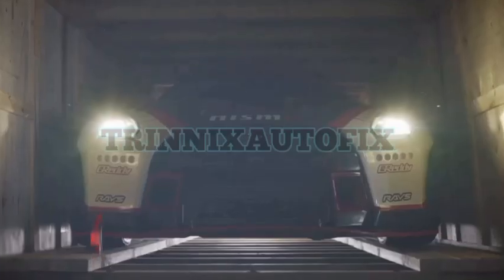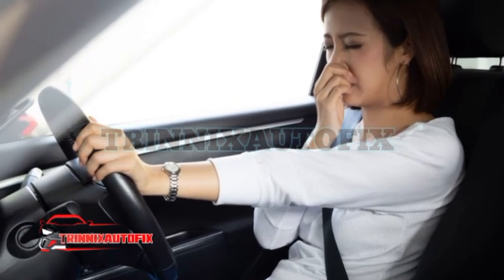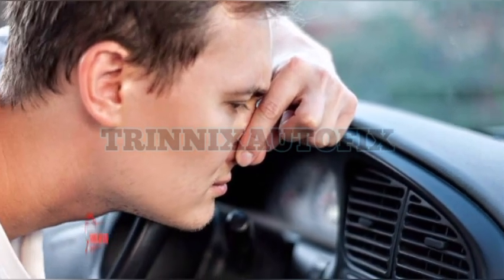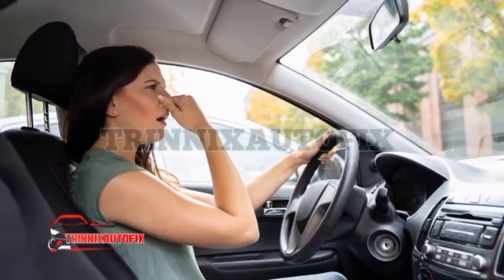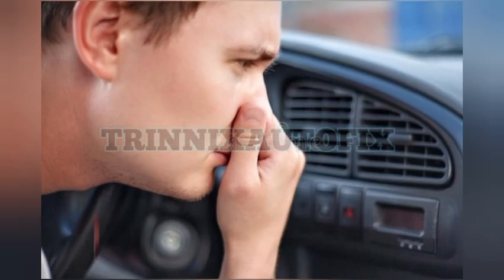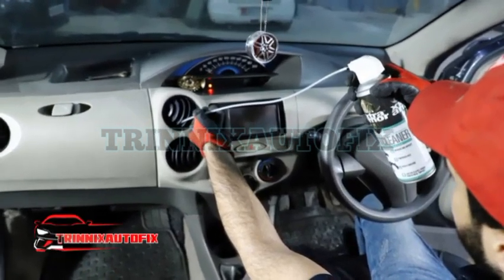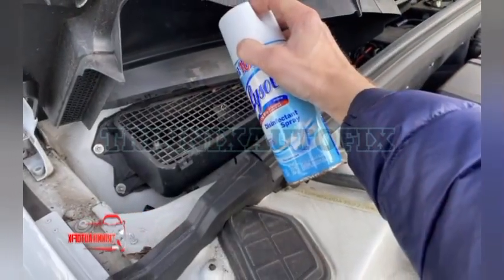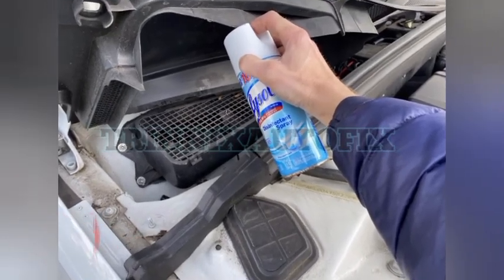reason why car ac smell like vinegar